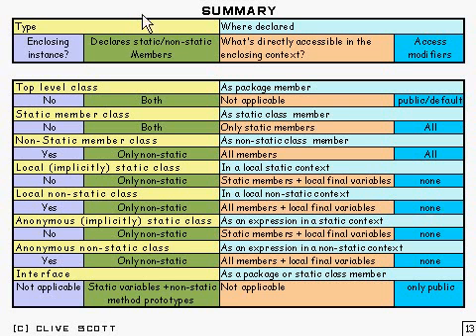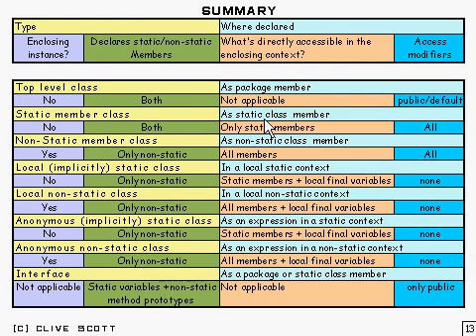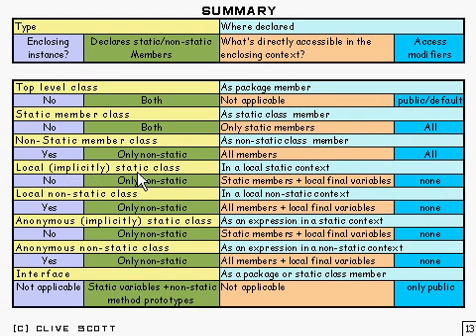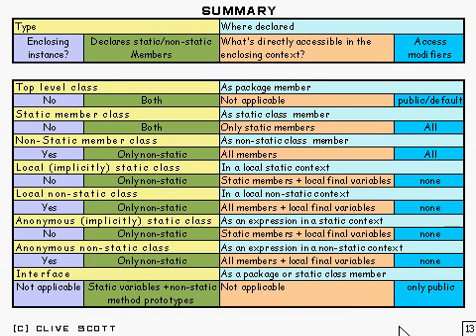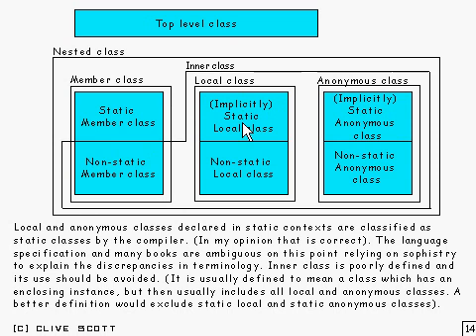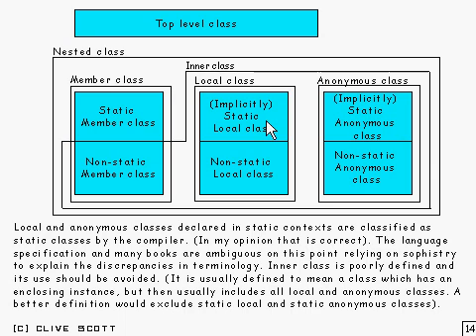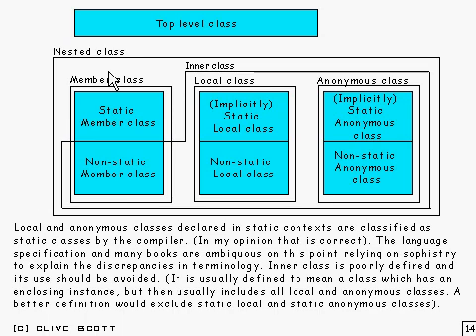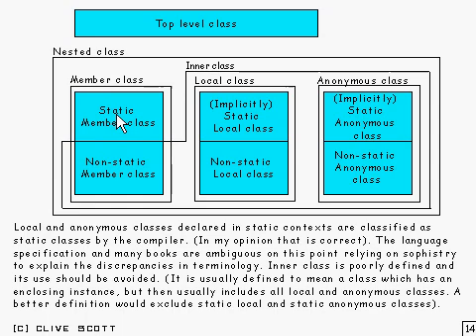Java Tutorial 23.07: Anonymous classes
Java Tutorial 23: (part 7 of 7)Nested Classes: Anonymous classes in Java. Assumes you're familiar with compiler transformations, access methods, this$ and var$ forms see tutorial 20, 21 and 22.